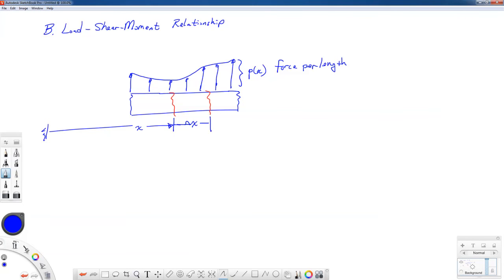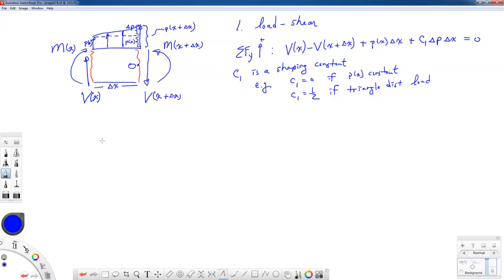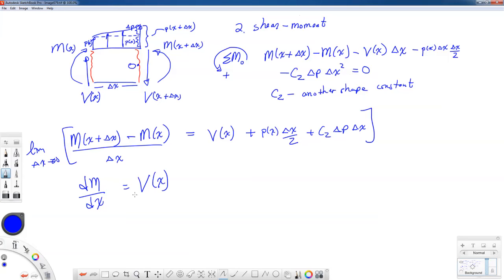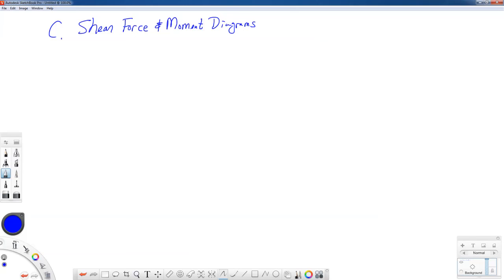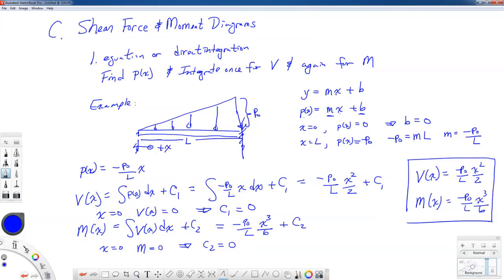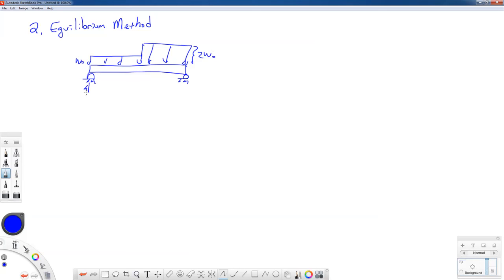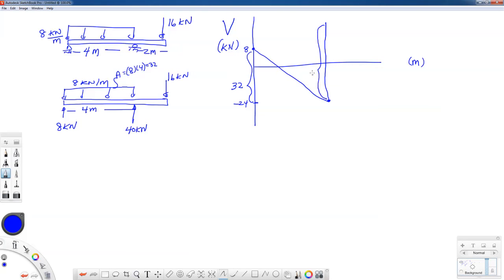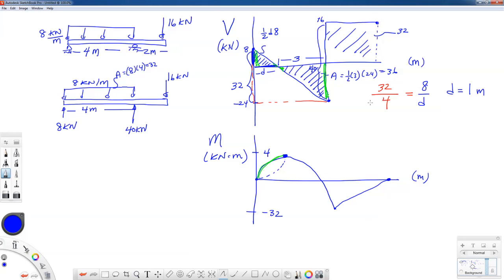Mechanics of Materials-Lecture-17-Shear and Moment Diagrams